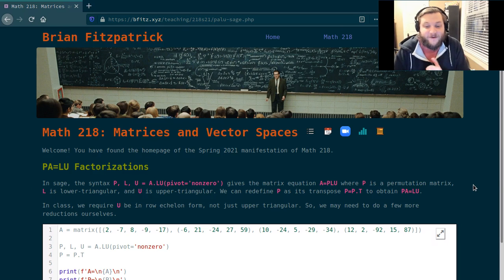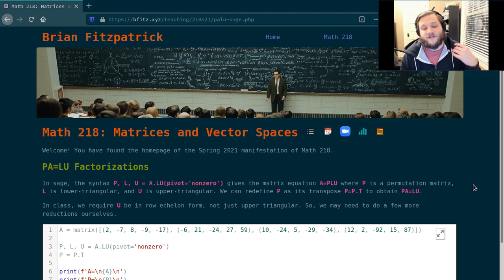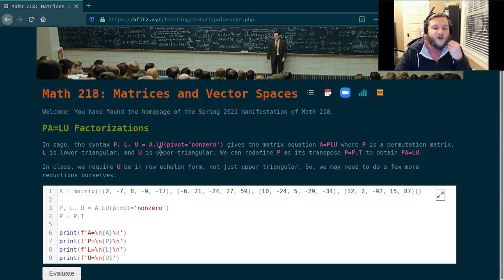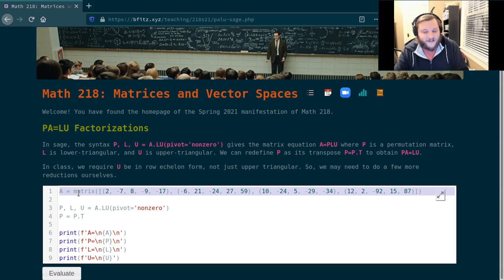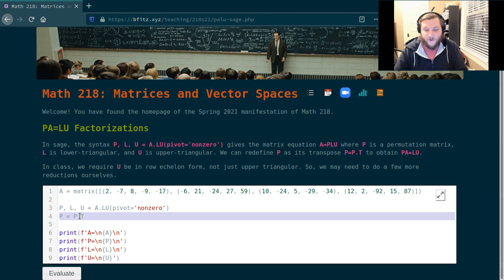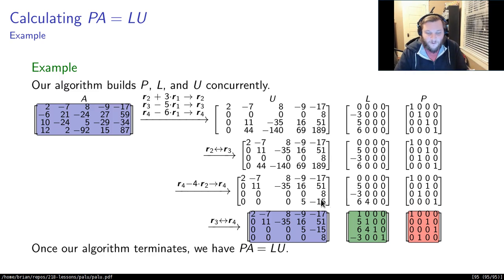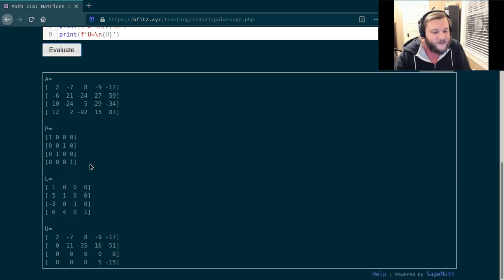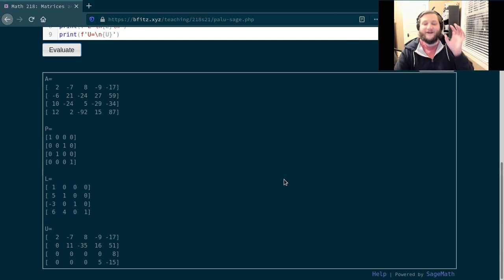PA=LU Factorizations: Part 4/4 "Sage"